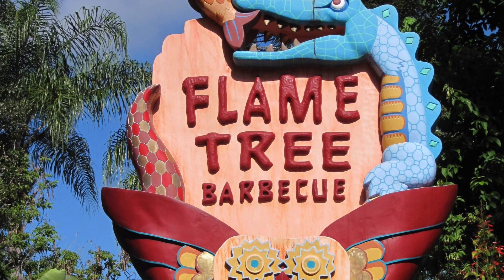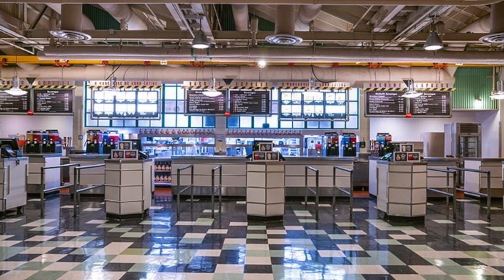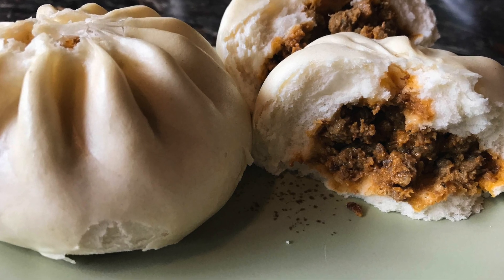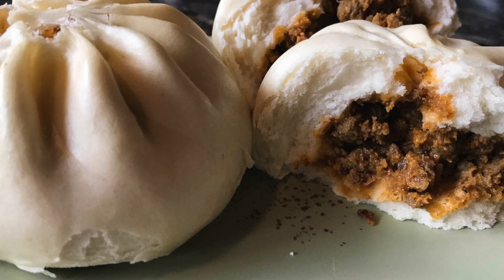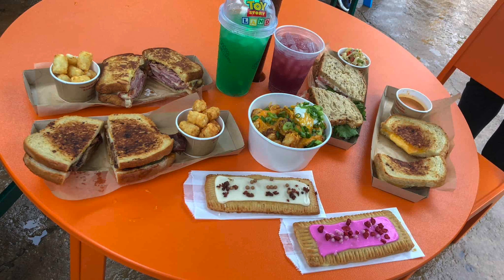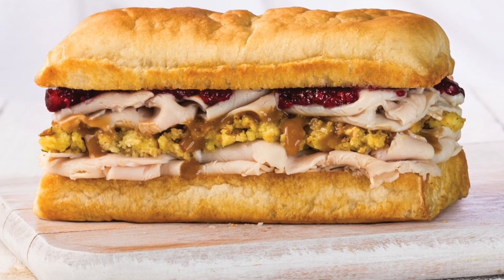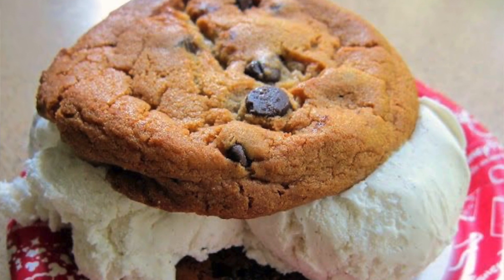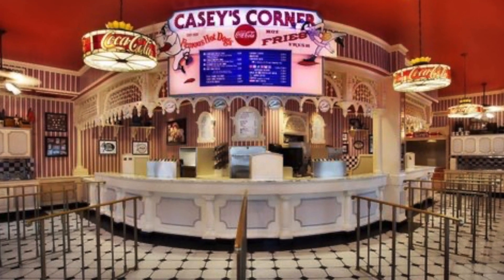Our Top 5 Quick Service Restaurants at Walt Disney World!!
We're back with a new top 5 video! Today we are talking all about our top 5 Quick Service restaurants in Walt Disney World!!